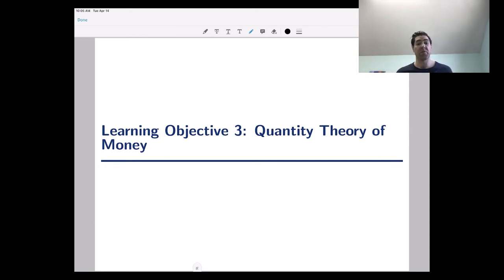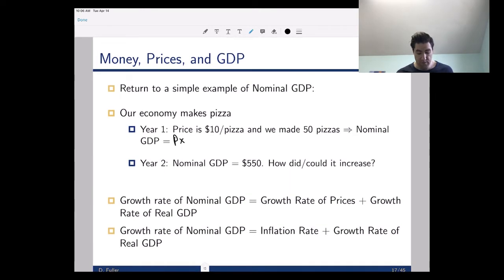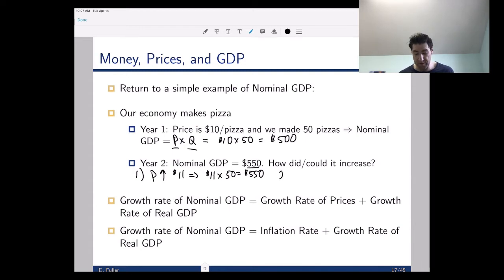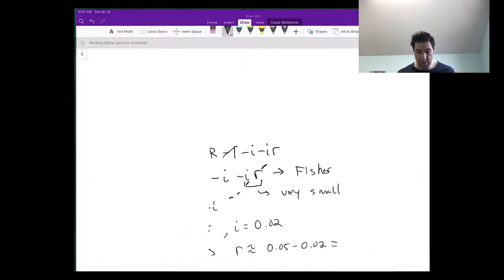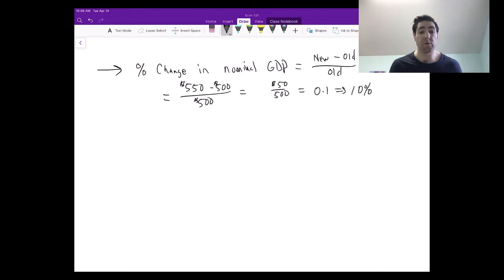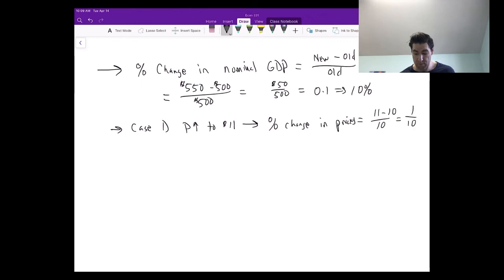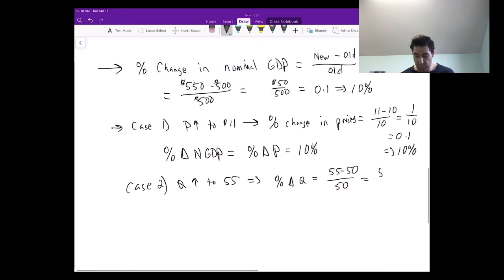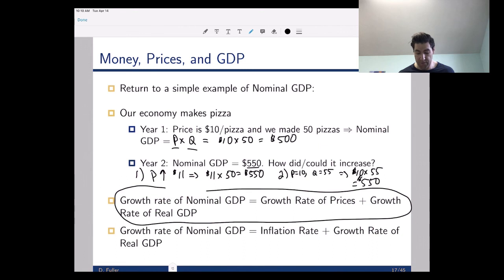Econ 201-Ch.11: LO 3-Part 1